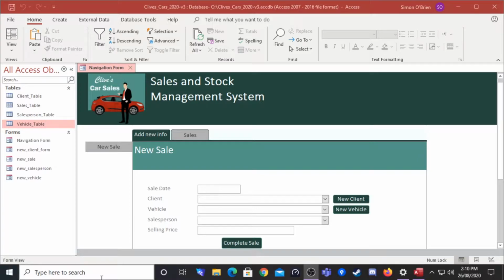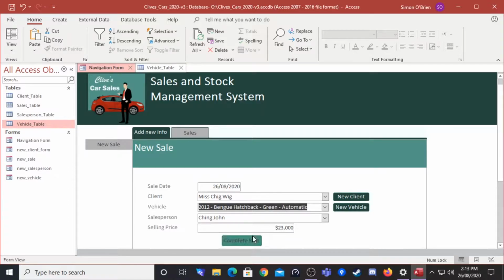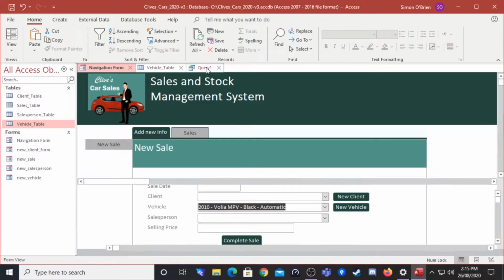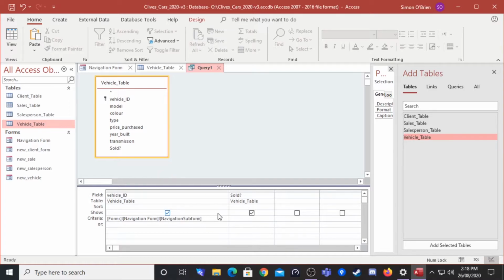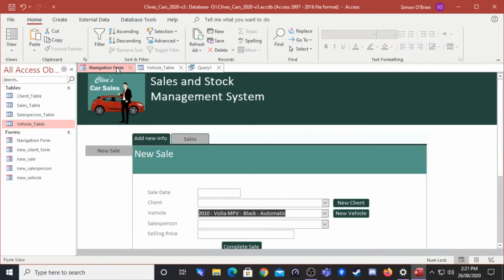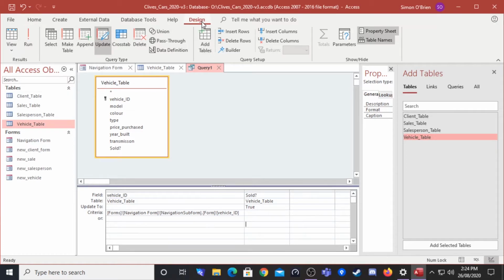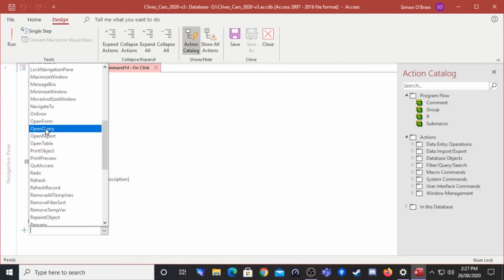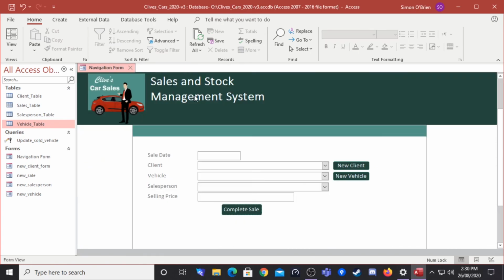Access 2019 - Update query running from a form button